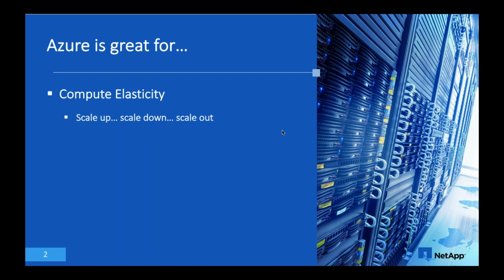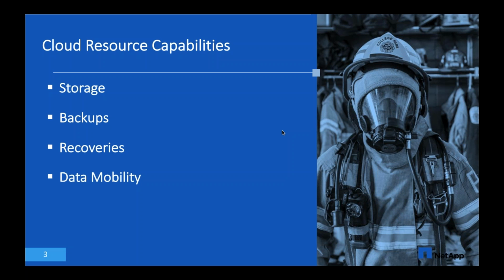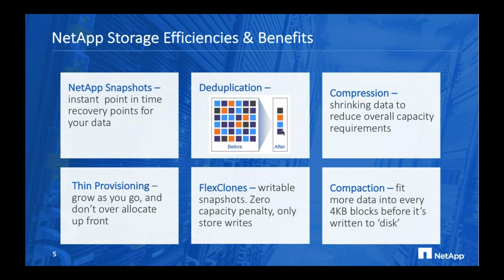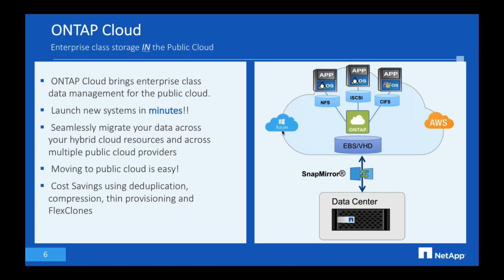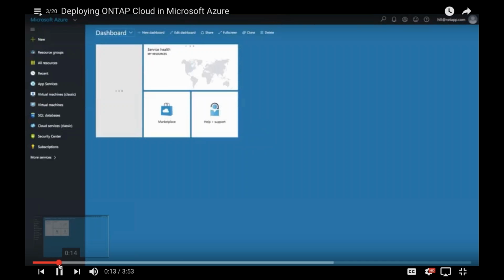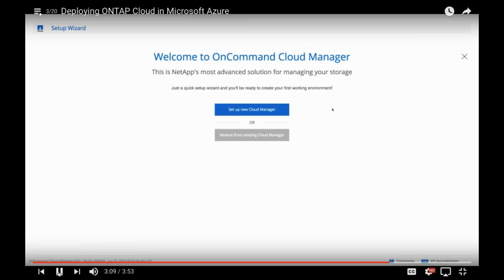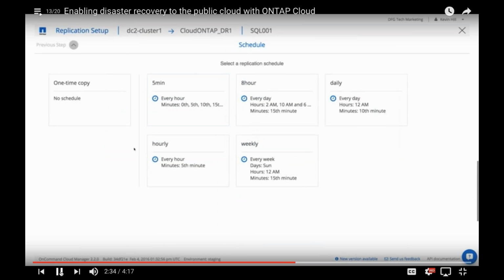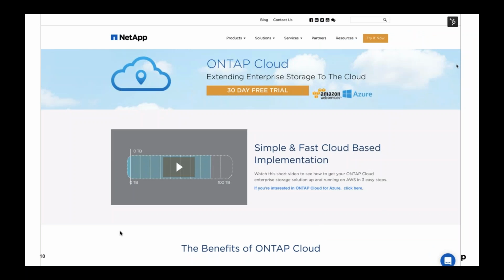Enterprise Data Management in Azure Webinar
Watch the OnDemand Webinar to find out how NetApp is enabling customers to realize the full potential of data on the public cloud in Azure. Sign up for the ONTAP Cloud Fast Track package for Azure users